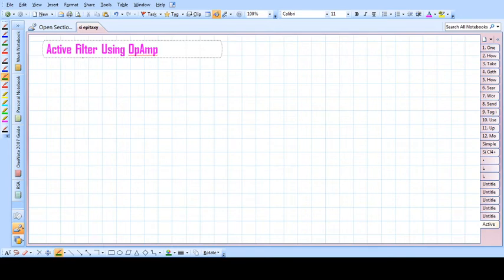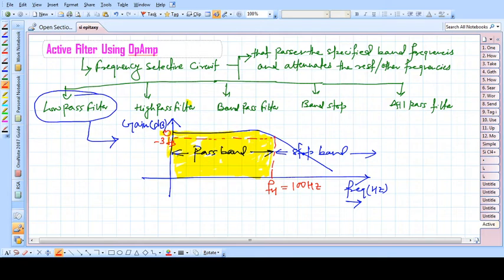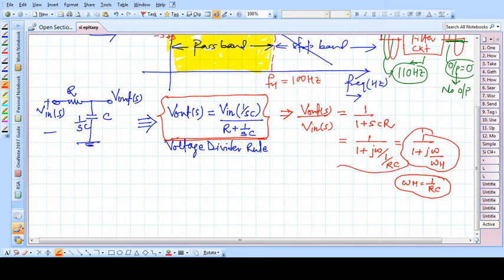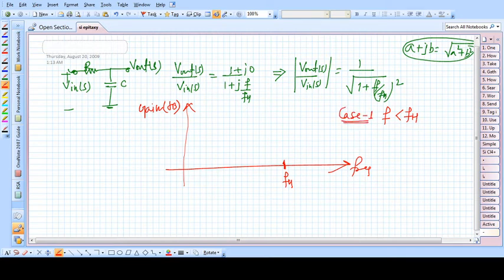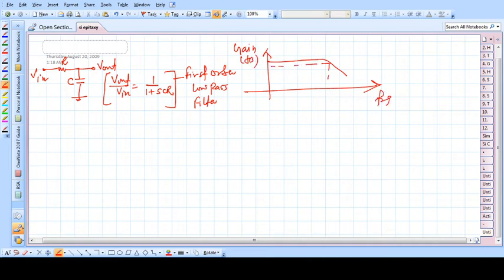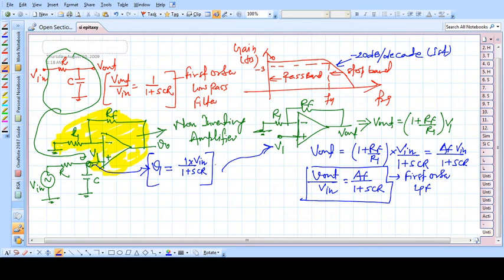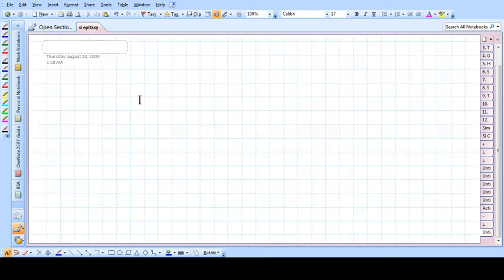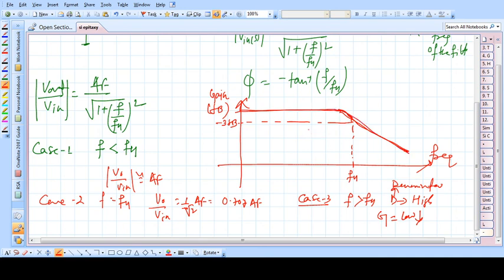An Easy Mathematical Derivation For Traditional First Order Low pass Filter Using Op-Amp